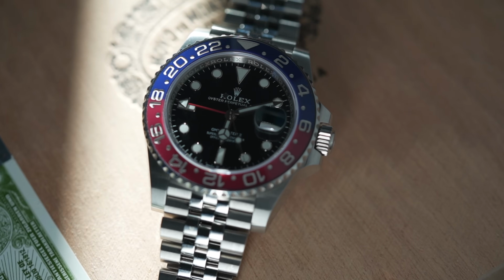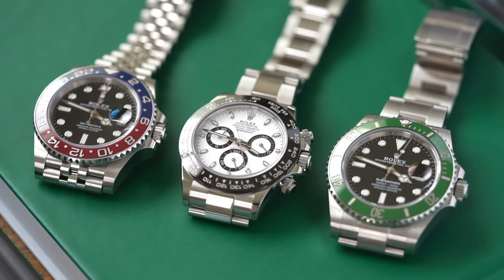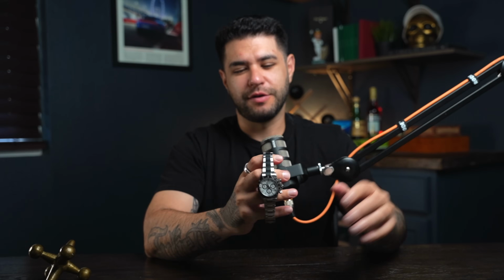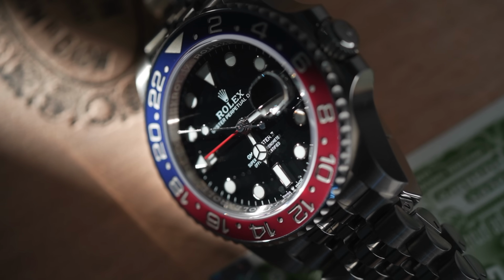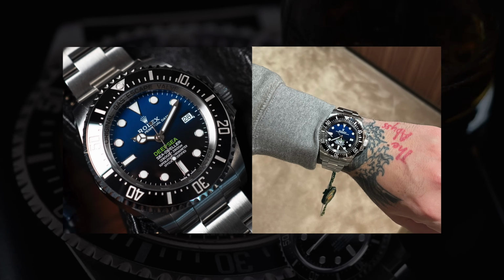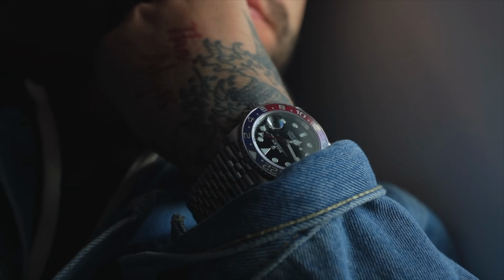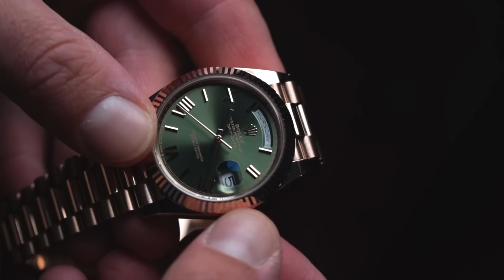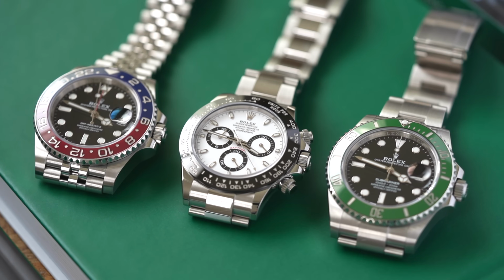Rolex Land, Air, and Sea Collection. What's Next?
Behold my land, air , and sea collection!

After years of chasing, the trio is complete….Was it worth it? Did I ever really want these watches? Is the journey better than the destination? Tune in to today's episode where I muddy the waters even more.

Hope you enjoy todays video!
Wear your watches!